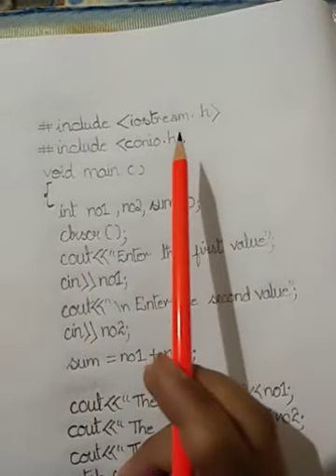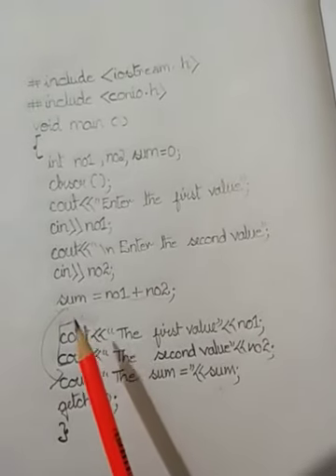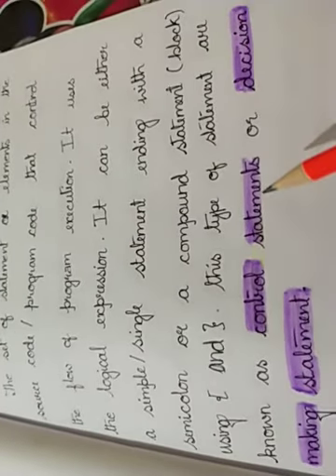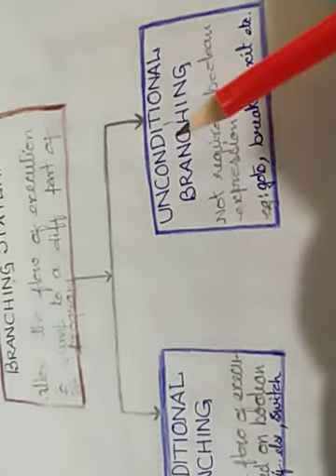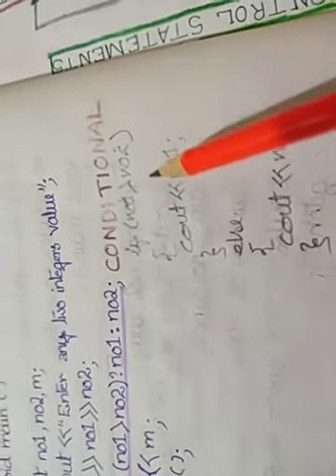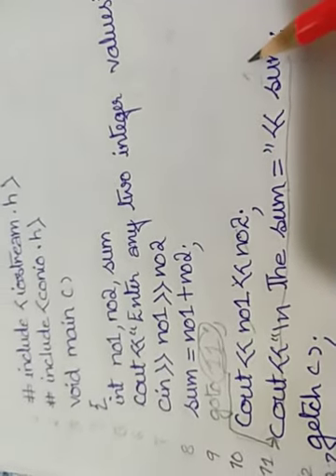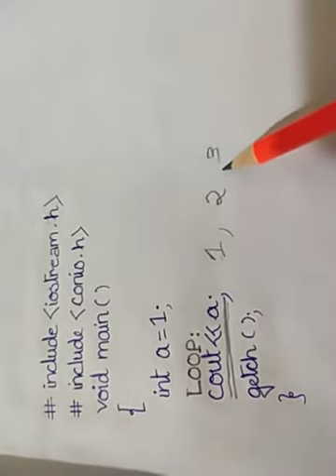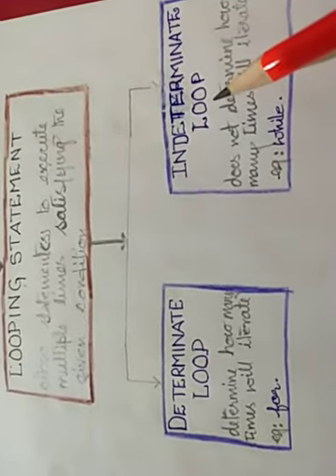Control Statement in C++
This video will help to understand the control statement in C++ programing language